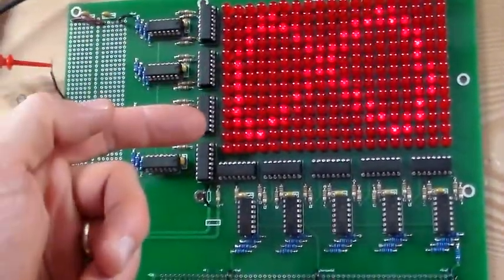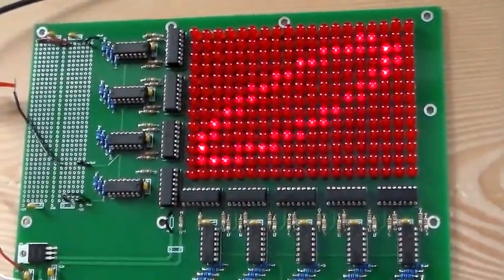Lissajous figures on an LED oscilloscope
A 13x19 LED-grid array oscilloscope loosely based on the legacy 10x10 design of Forrest Mims III, shown here displaying 2:1 and1:1 Lissajous figures.